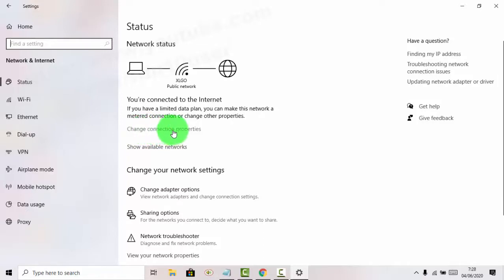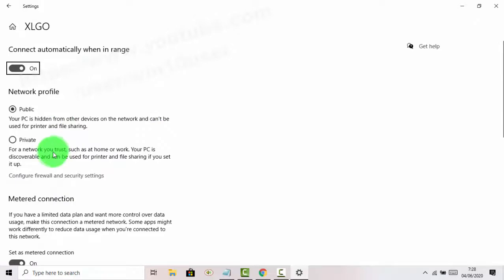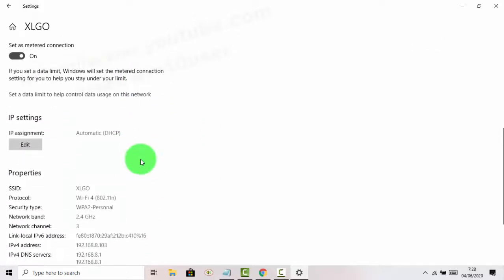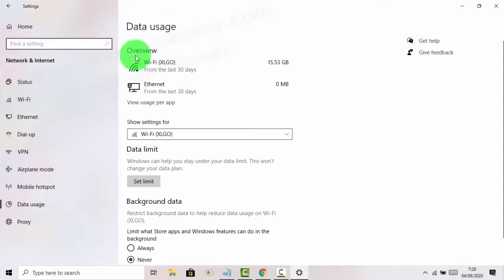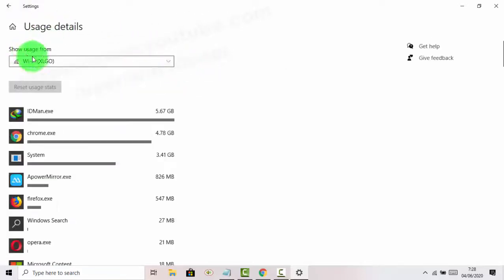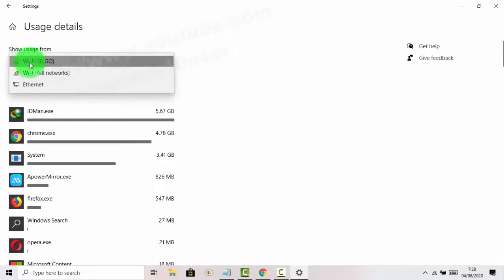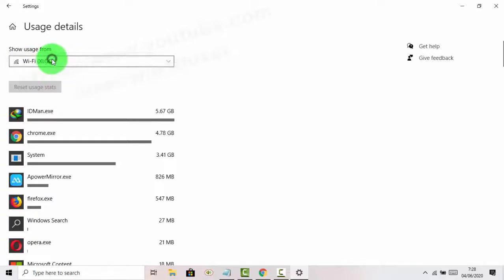Windows 10 : How to show Wi Fi Data usage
How to show Wi Fi Data usage in Windows 10 Home. This tutorial can also use in Windows 10 Pro. In this video I use HP Laptop 14-cm0075AU AMD Quad-Core Ryzen.